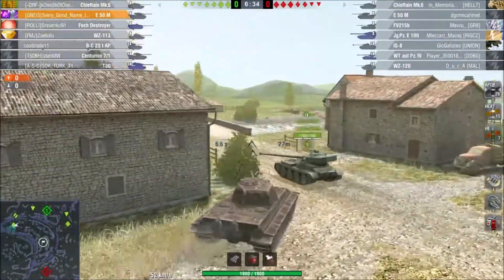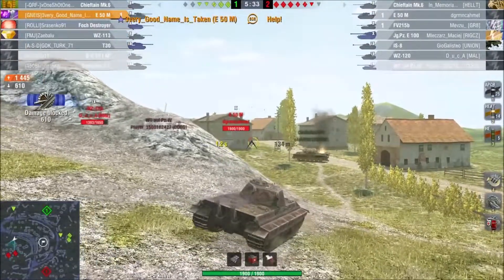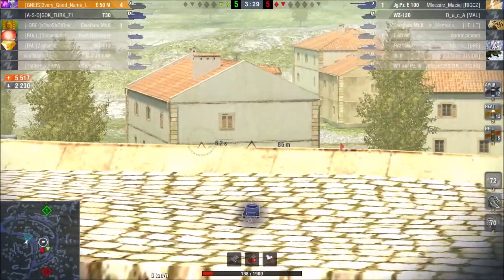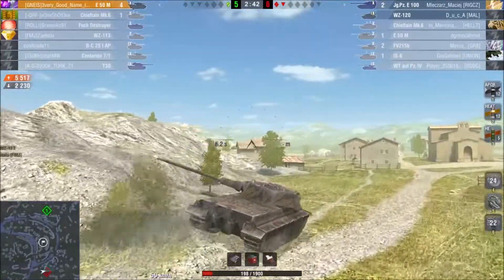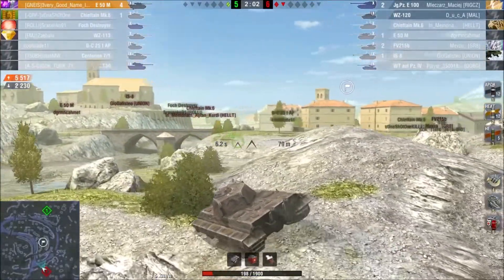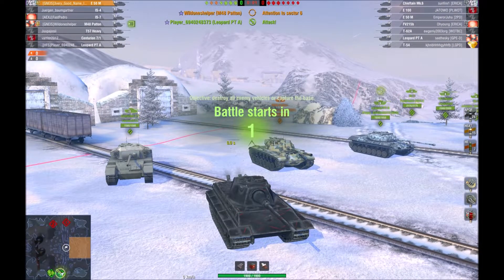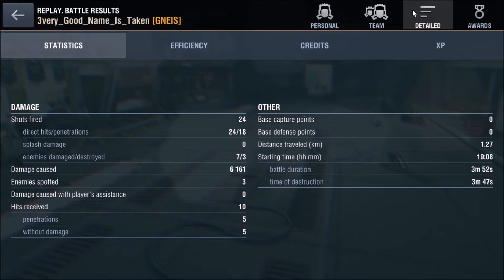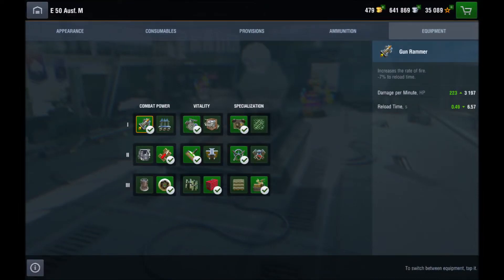E 50 M || Review